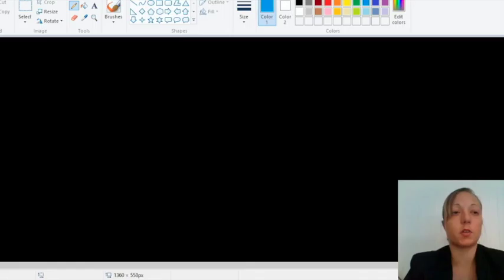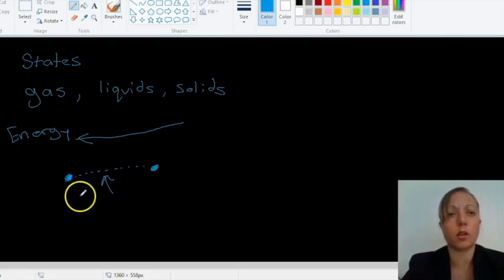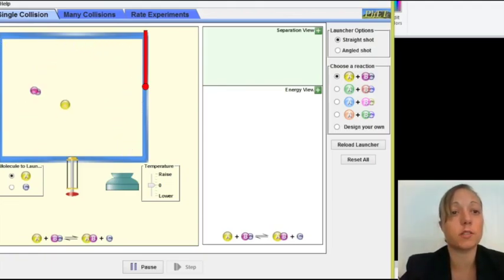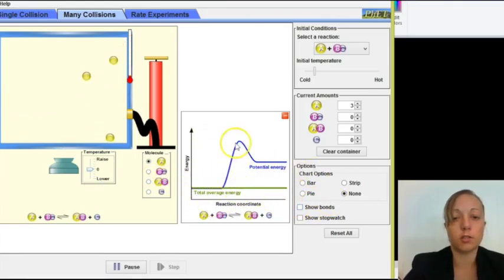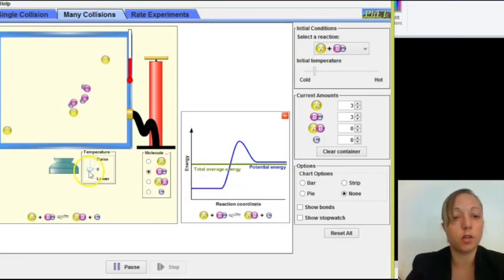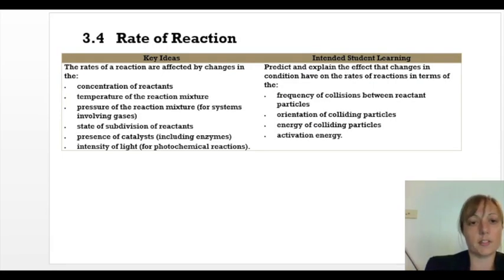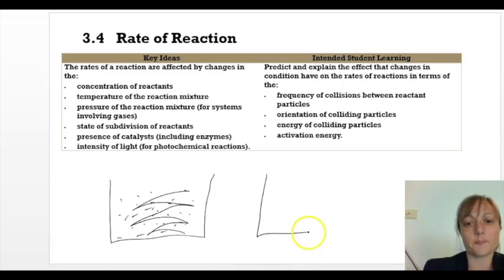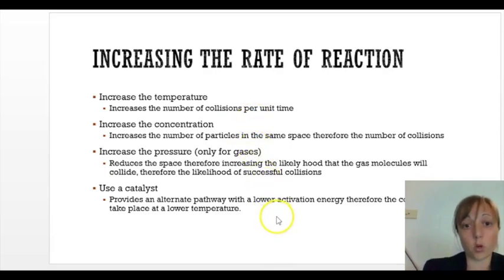Reaction Rate collision theory